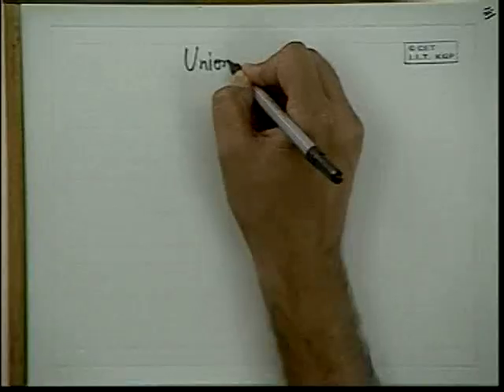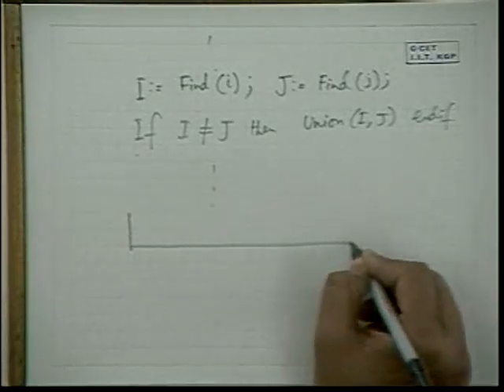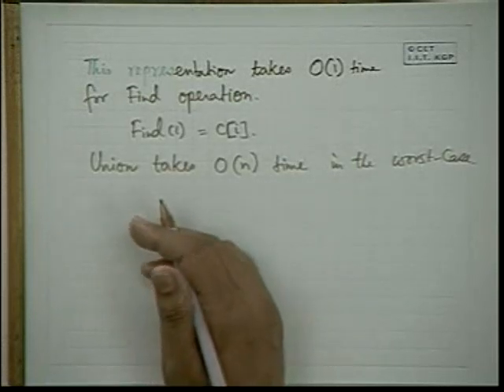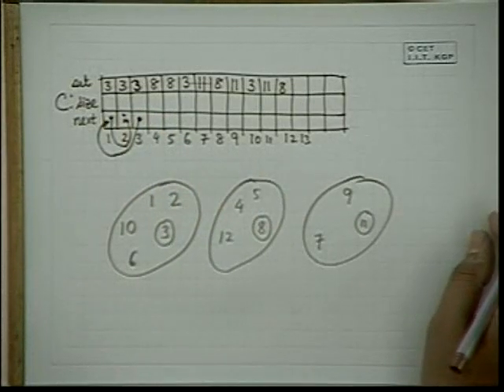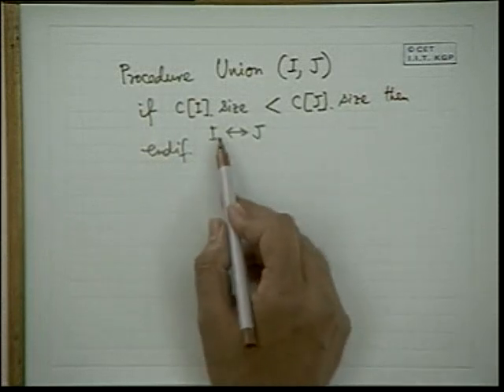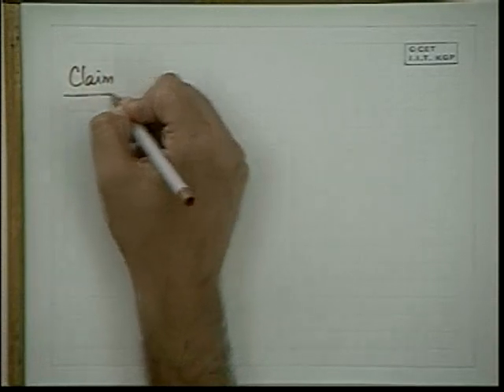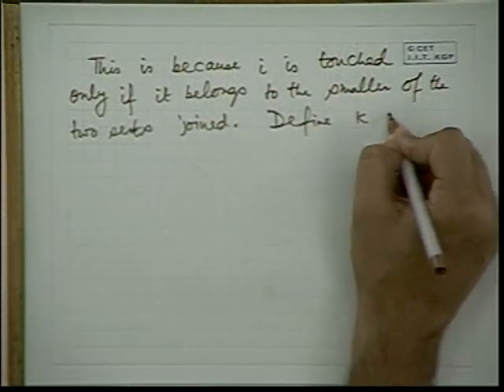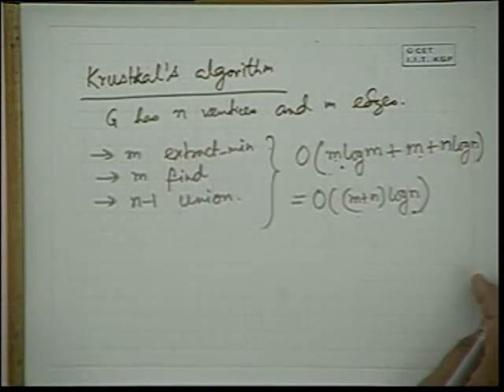Design and Analysis Algorithms 23